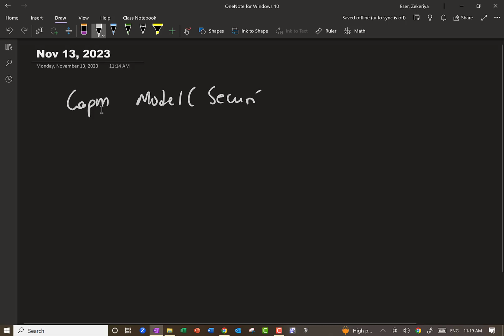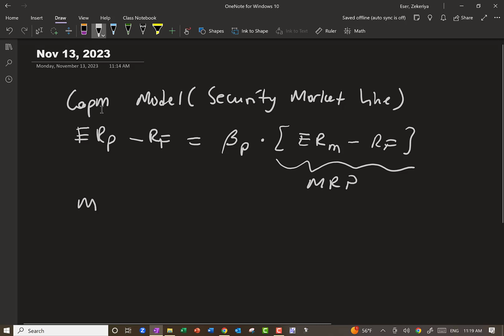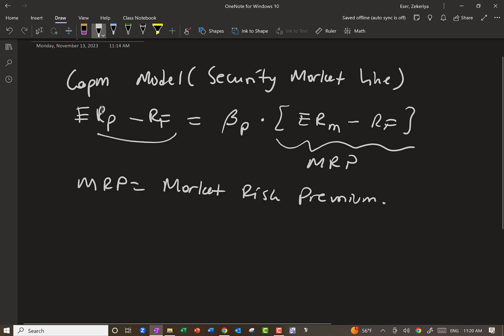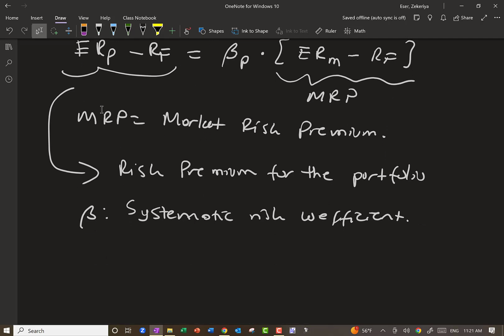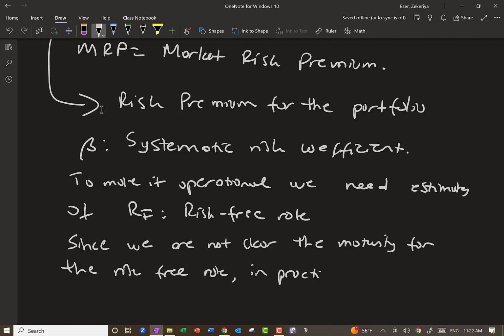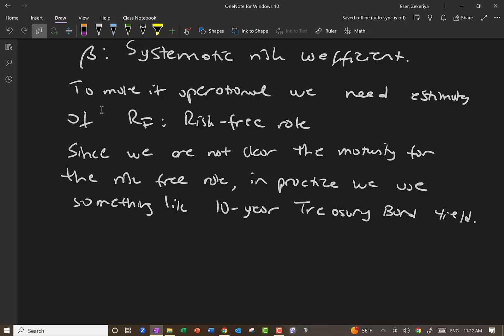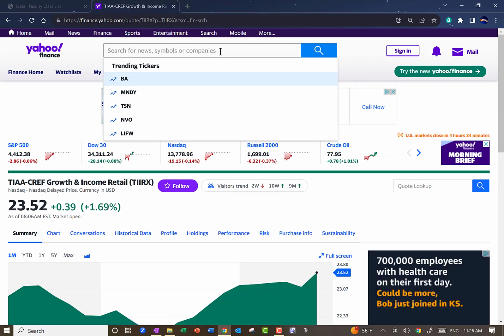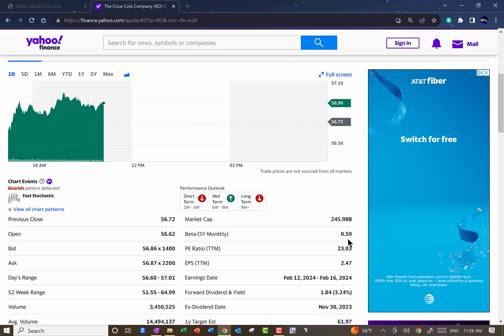FALL 2023 FIN 301 Nov 13 Part 1 of 4